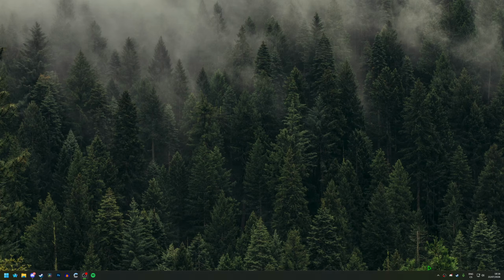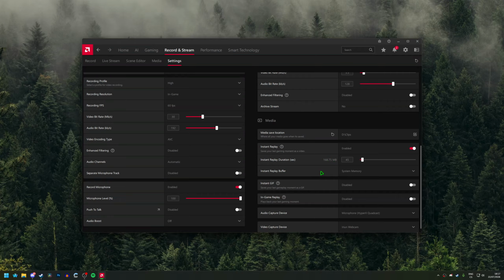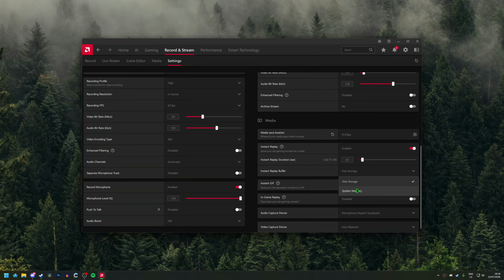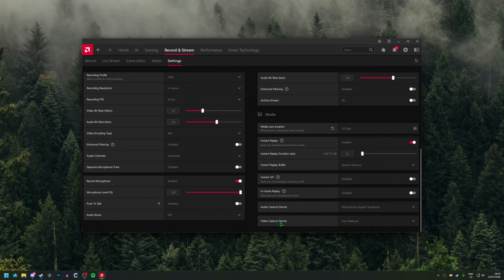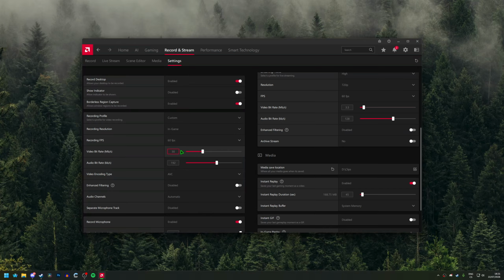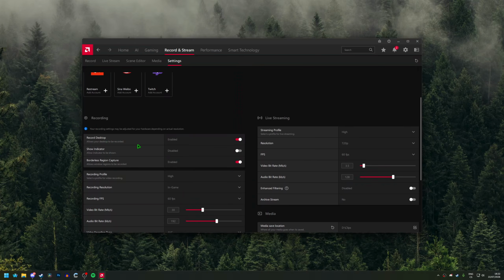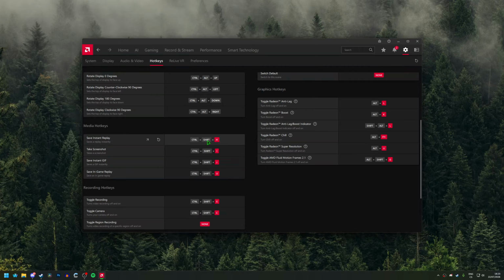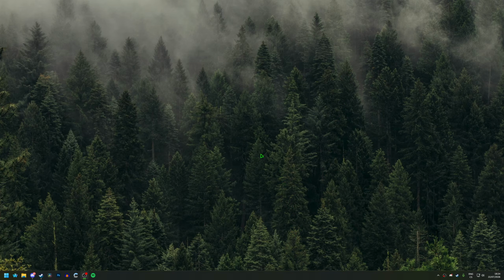How to Setup AMD Instant Replay ( + Best Settings)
In this video I show you how to setup AMD Instant Replay + the Best settings!